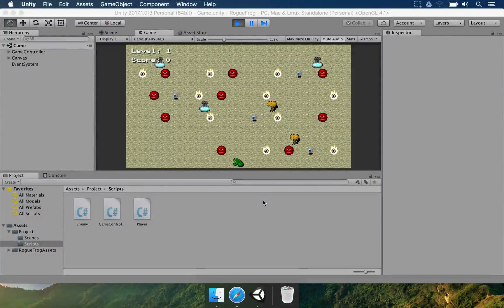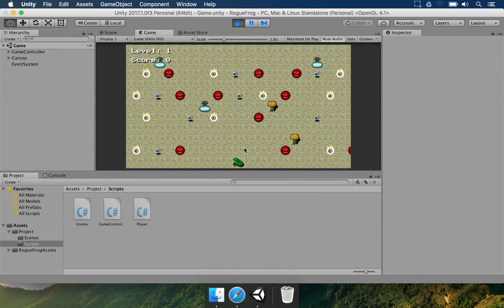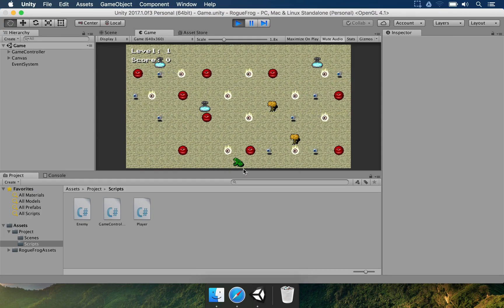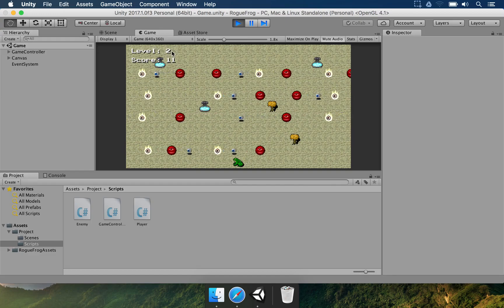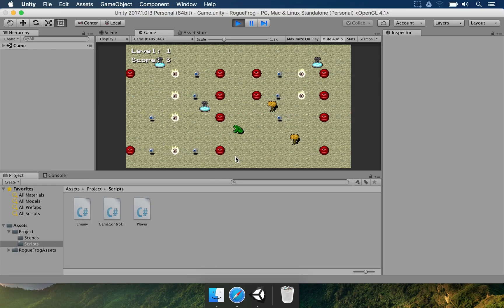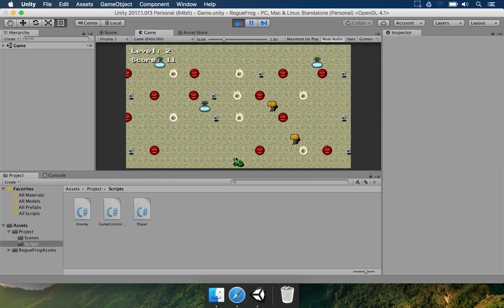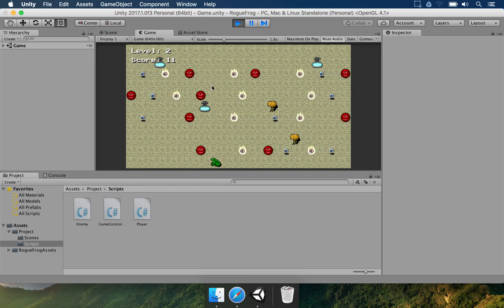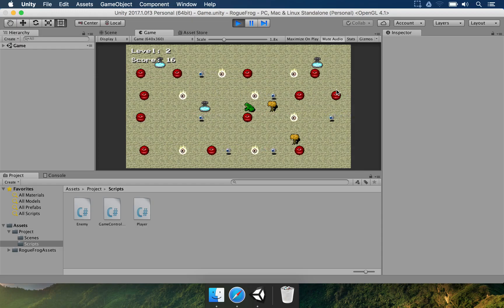Unity 2D Game Development - Rogue Frog Overview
Create 2D Games and recreate classics like Pong and Space Invaders!